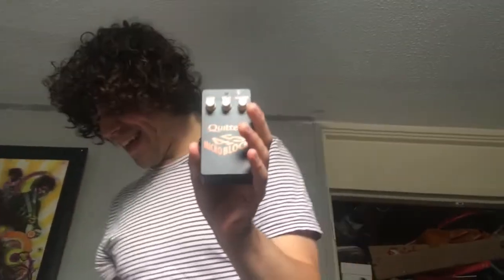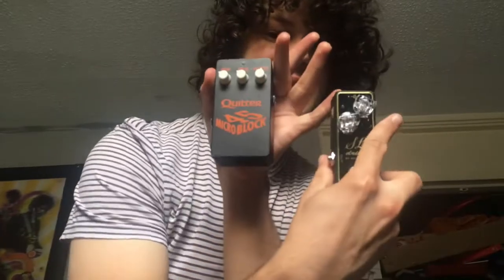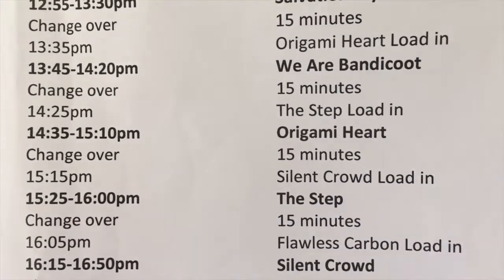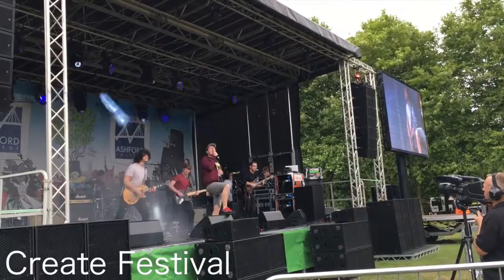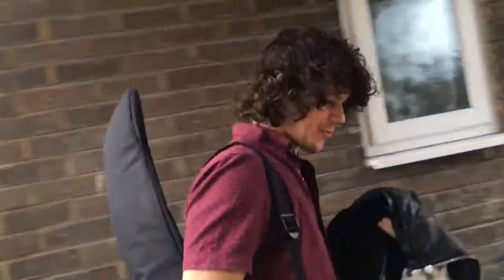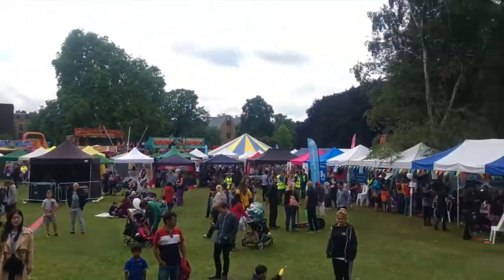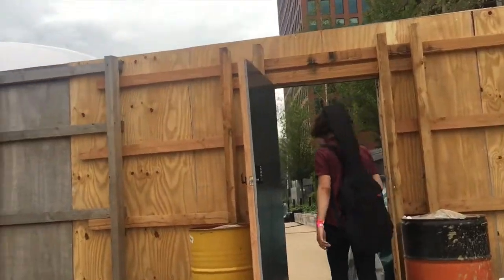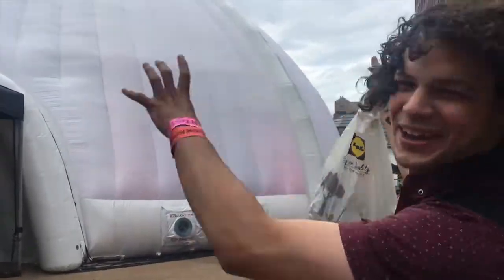3 Gigs in Two Days! - Crazy Weekend of Gigs, Festivals, Teaching and Forgetting Gear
- This video is a Vlog video of my crazy weekend. 3 gigs in 2 days plus forgetting my pedals and cables.

I really enjoyed making this video.

Tom Halliwells Rig Rundown
Gibson Les Paul Goldtop
Quilter Microblock 45
Exotic SL Drive Pedal
Snark Tuner

Learn the 5 Fundamentals of Guitar with Tom Halliwell and start playing YOUR favourite songs in 8 weeks - Email to book your FREE 15 min guitar consultation.